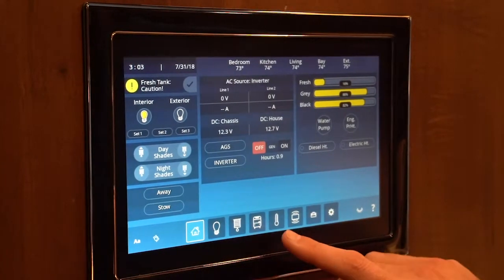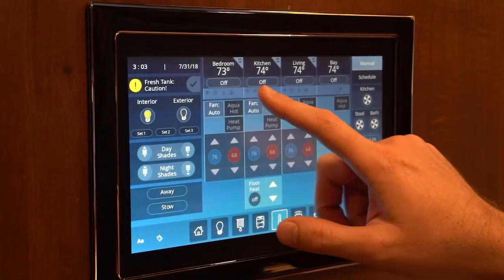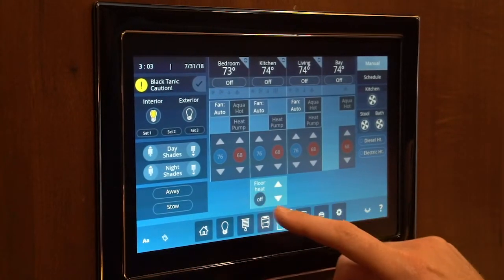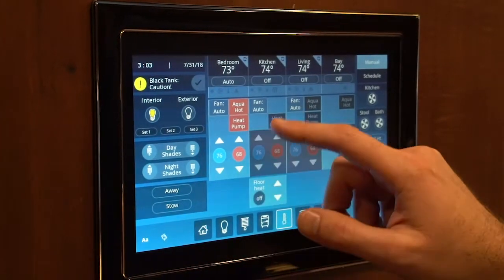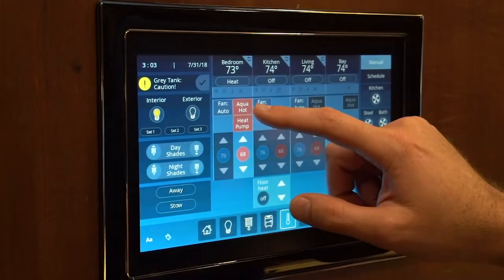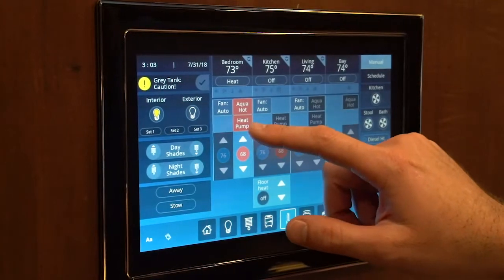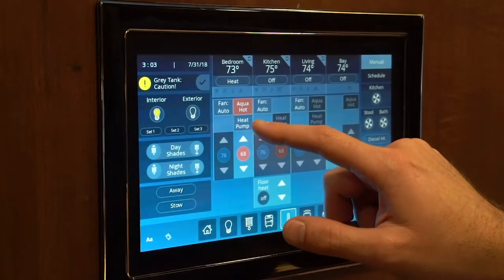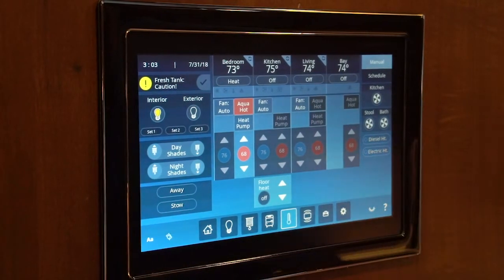2019 Delivery Checklist- Vegatouch Heating & Cooling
Vegatouch heating & cooling for 2019 Cornerstone & Anthem.